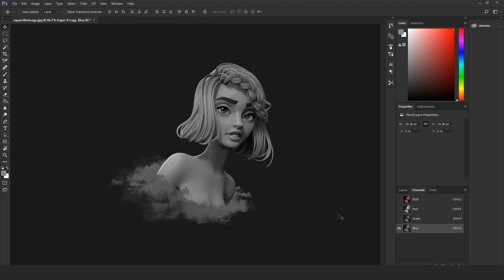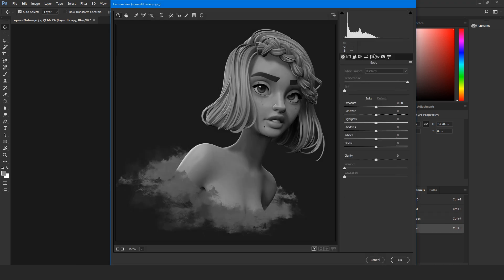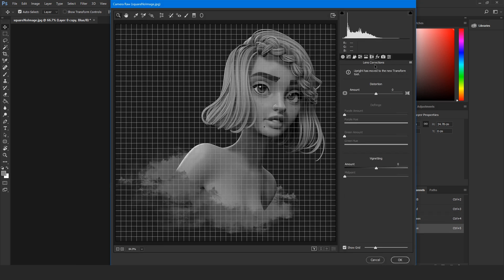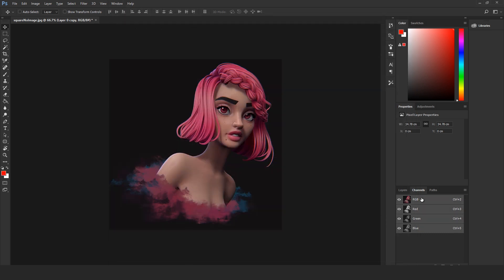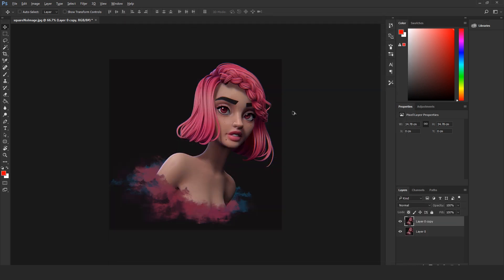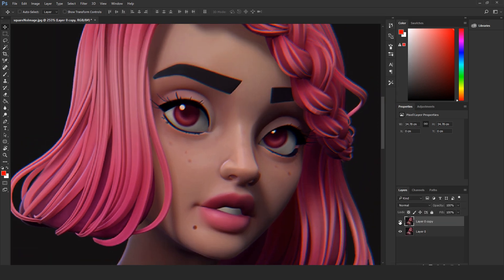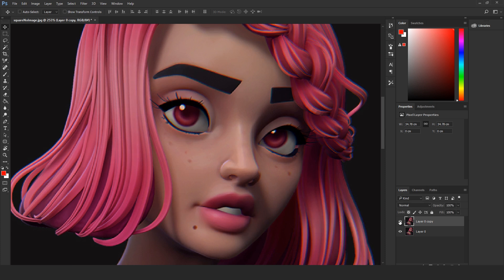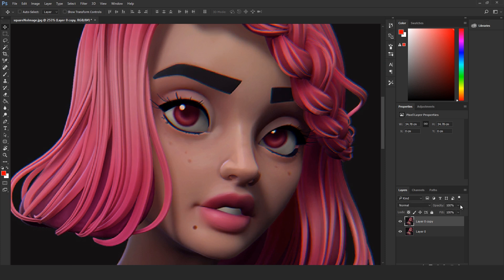How to add CHROMATIC ABERRATION in Photoshop - 60 second tutorial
Thumbnail character sculpted from a concept by Lord Gris